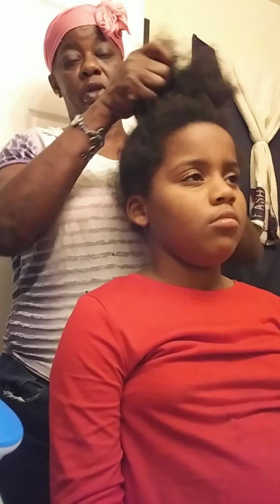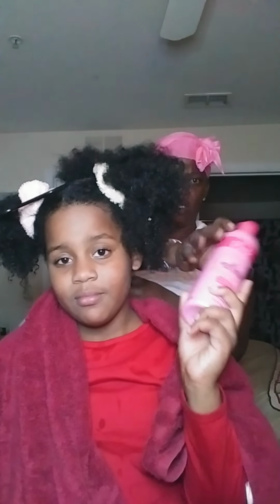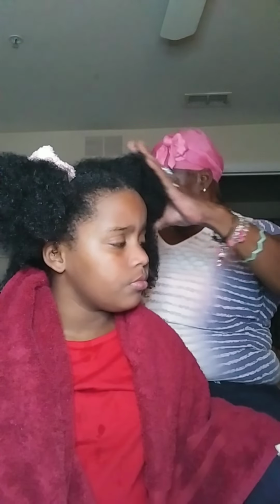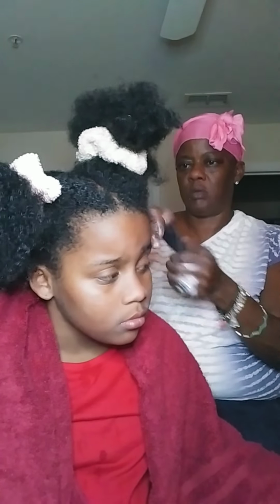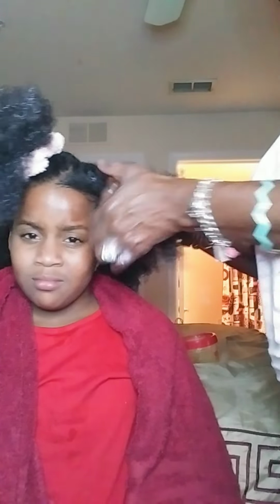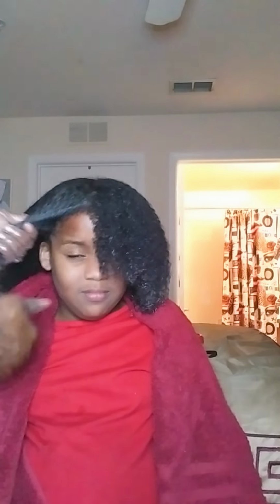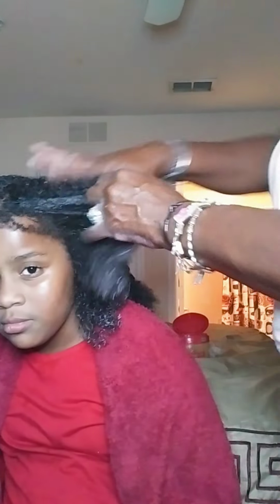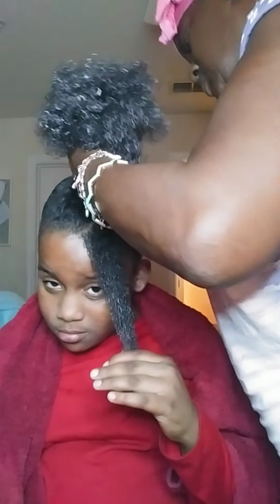Natural Hair/How To Control Super Thick Hair